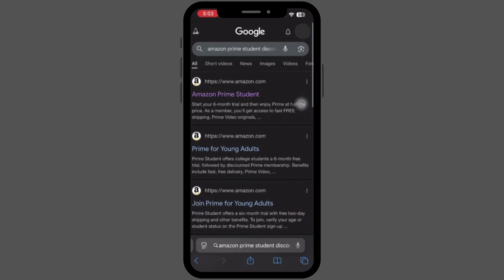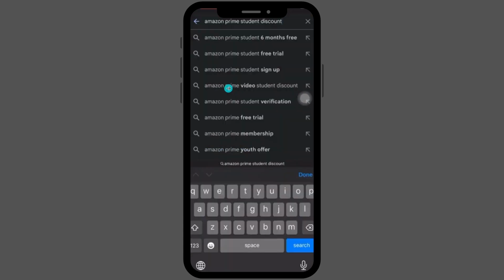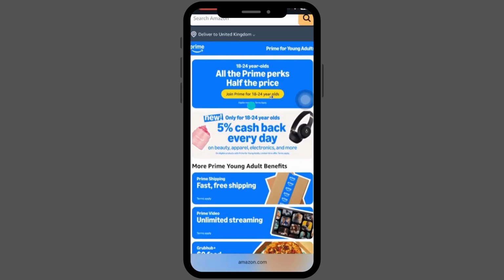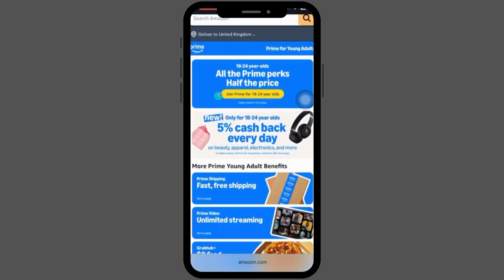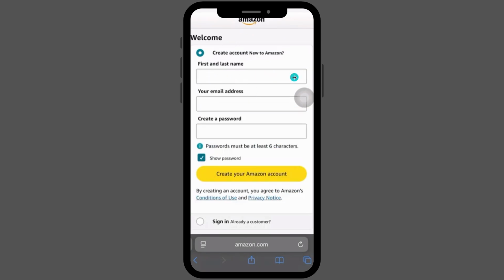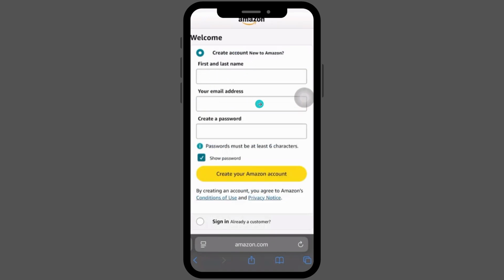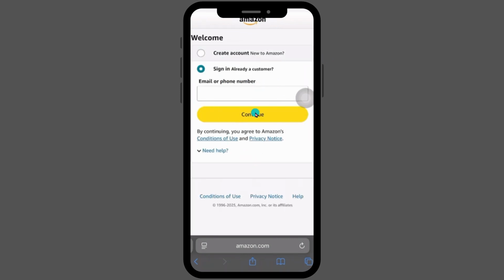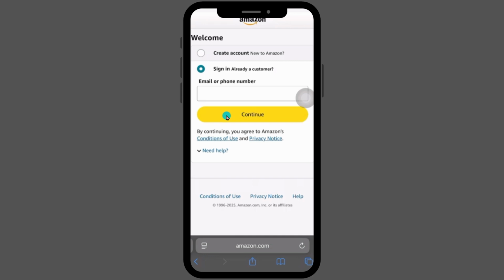How to Claim Amazon Prime Student Discount [Full Guide 2026]